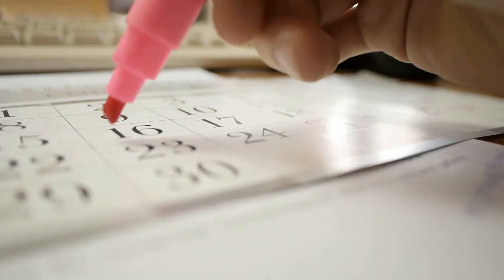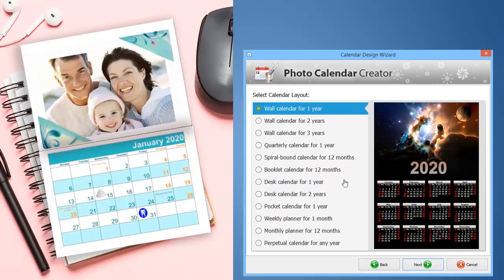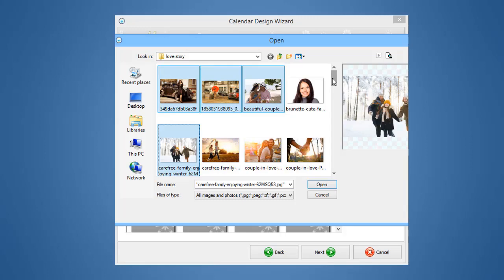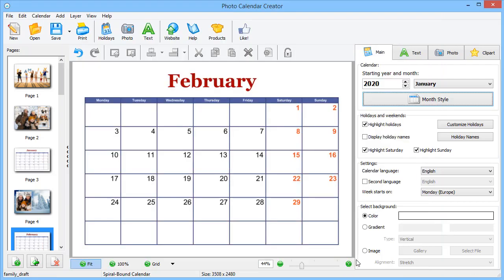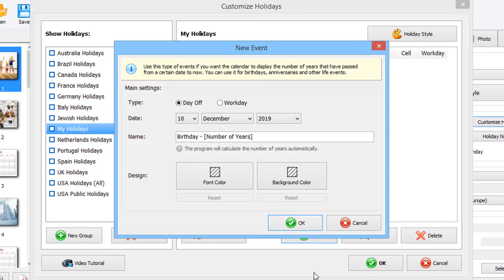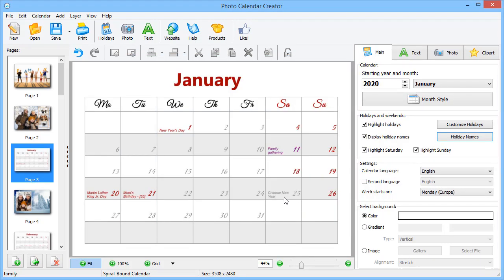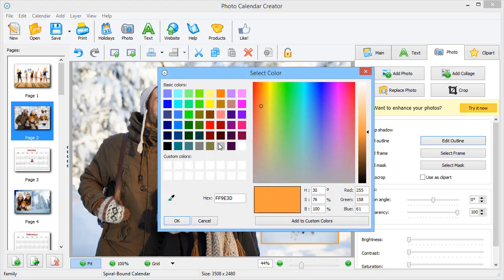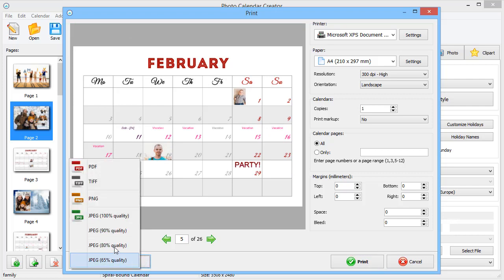How to Make a Custom Calendar With Pictures 📅 Awesome Design In a Minute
Puzzled about how to make a custom calendar? Make a cool-looking design with Photo Calendar Creator:

Need to make a custom calendar? There are lots of one-trick apps that let you dump in your photos and get a mediocre calendar. However, why waste time on creating dull things if you can make a gorgeous calendar with your own pictures in just a few clicks?

What do you need for creating a cool calendar? First of all, your images and a powerful calendar making program. Instead of reading tons of “top 10 software” guides, check out Photo Calendar Creator. With this easy-to-use software, you will be able to create calendars of different types:

✏️ Yearly calendars
✏️ Desktop calendars
✏️ Pocket calendars
✏️ Monthly calendars
✏️ Spiral-bound calendars
✏️ Perpetual calendars
✏️ Weekly and monthly planners

Use 200+ ready-made designer templates to create any calendar in under a minute. Make your creation unique by embellishing it with clipart, photos, frames, shapes and captions. To remember all the important events, insert holiday and birthday names into the cells automatically.

📌 Still thinking about how to make a custom calendar? With Photo Calendar Creator, you will be able to make and print calendars on your PC right at home using custom paper sizes.  Don’t waste any more time - use it to design an awesome calendar with Photo Calendar Creator! Try it free